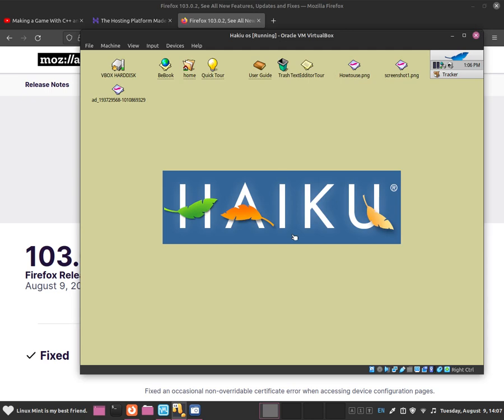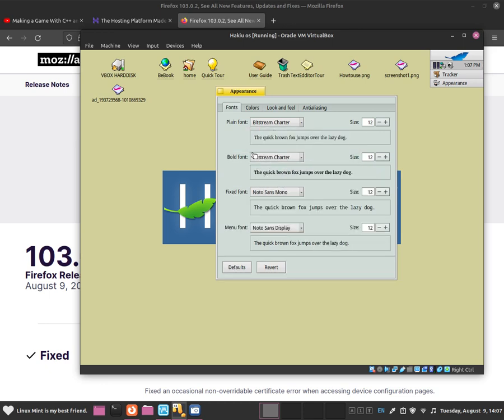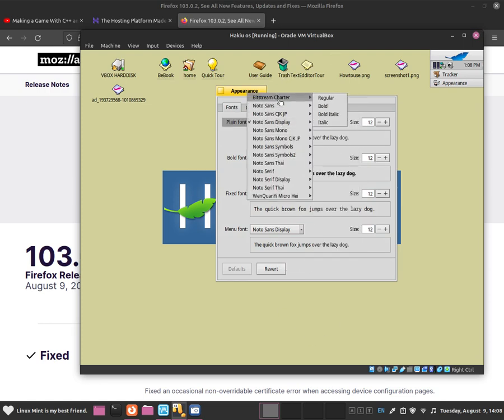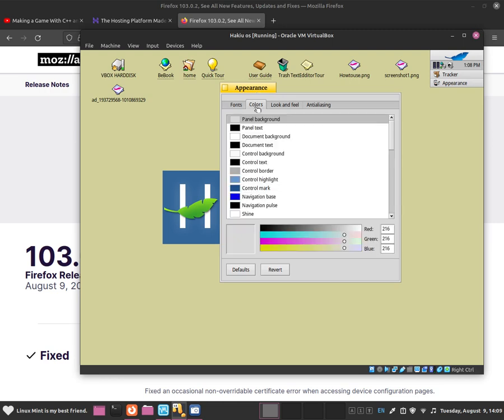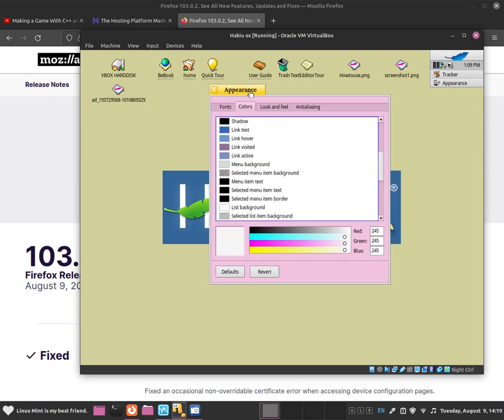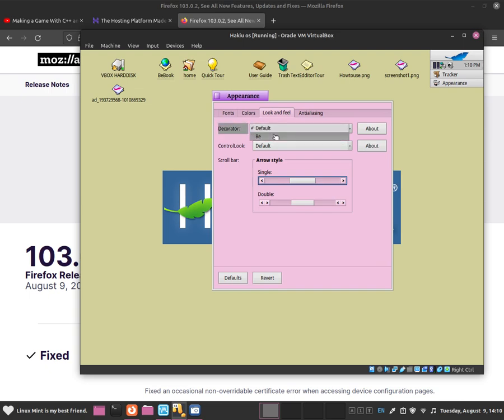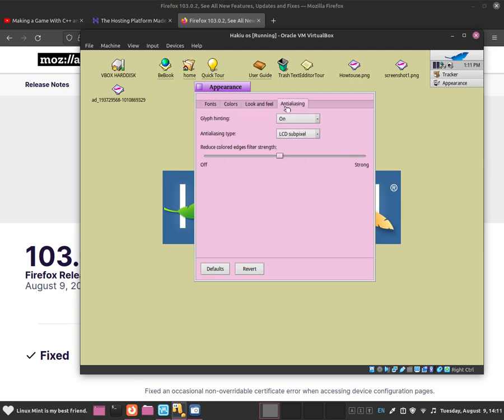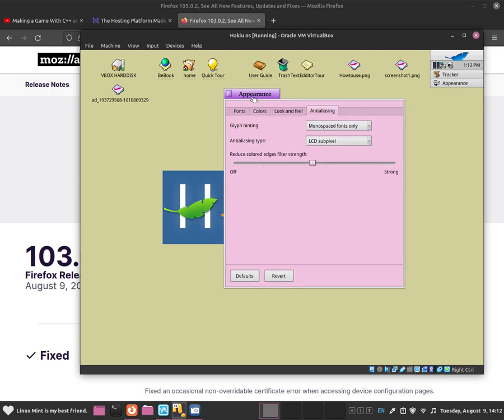Haiku for new users - How to change the look of the window?